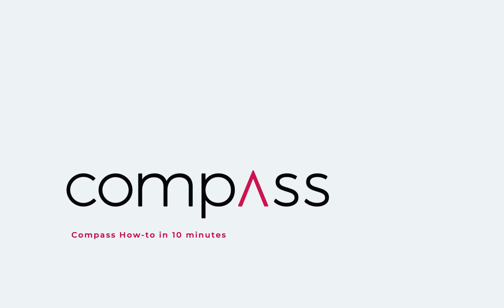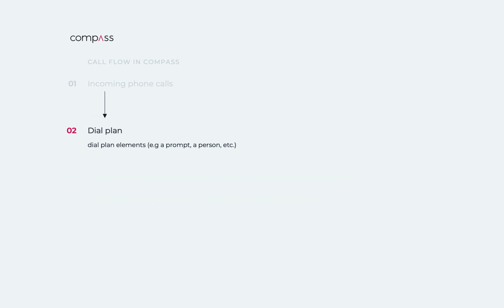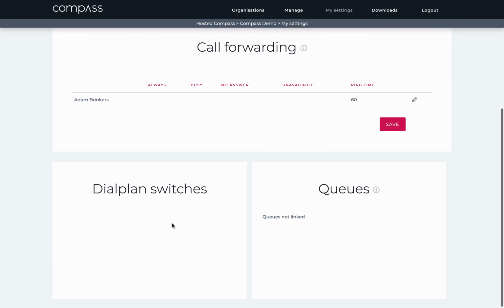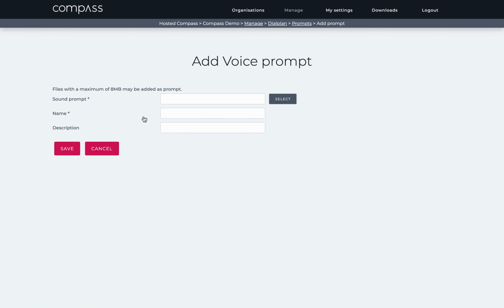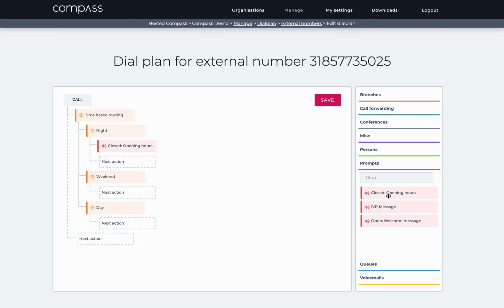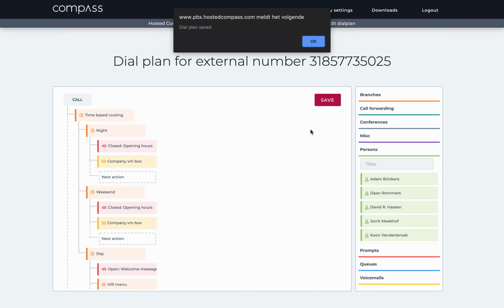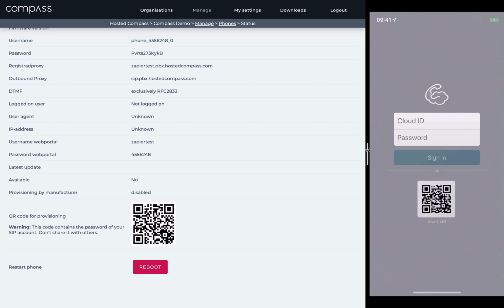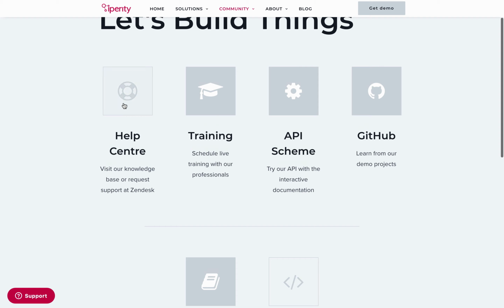Get started with IPerity Compass - PBX foundation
This is a demo video of IPerity Compass PBX foundation to get any user started with setting up the account in less than 10 minutes!